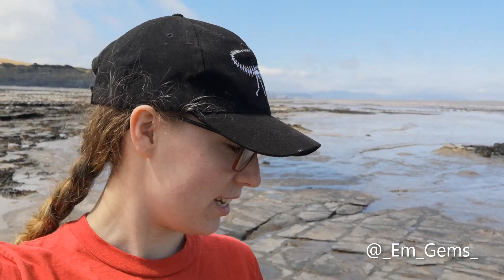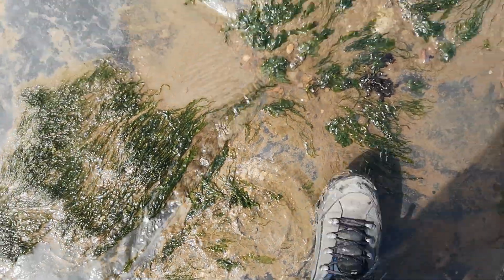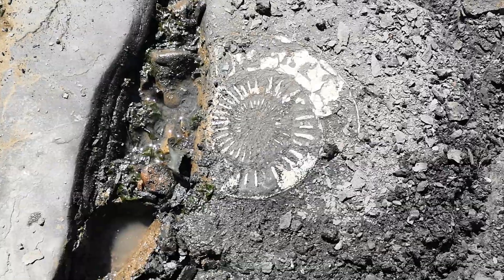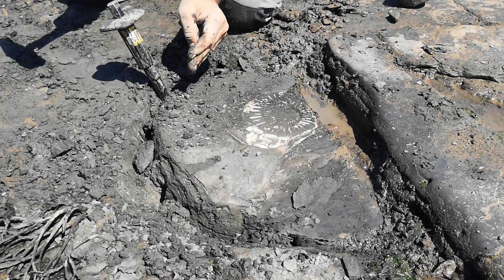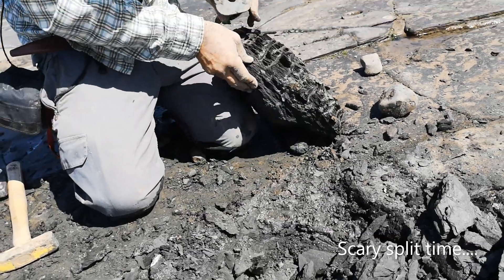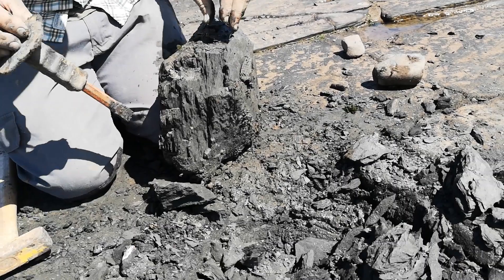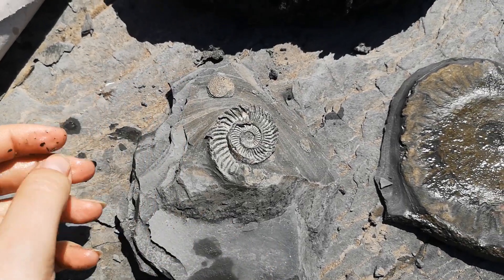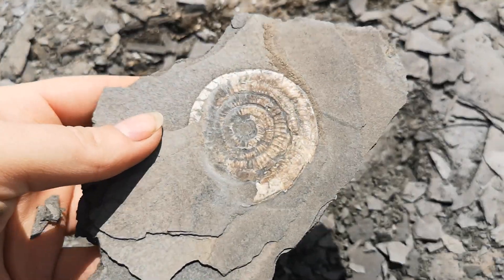Fossil Friday - Hunt Ammonites With Me ⛏️